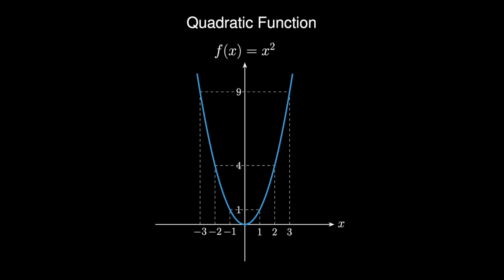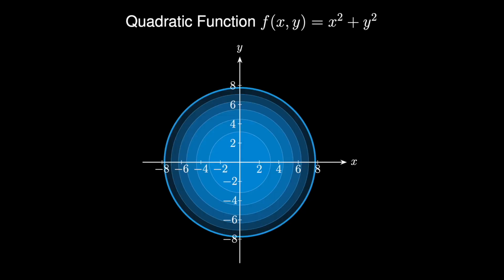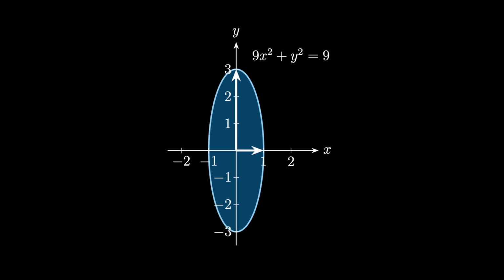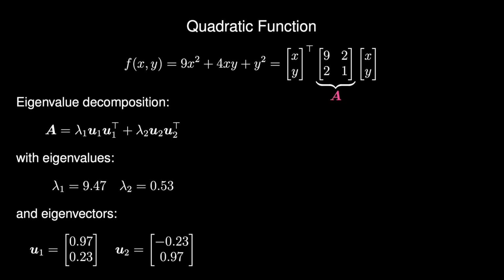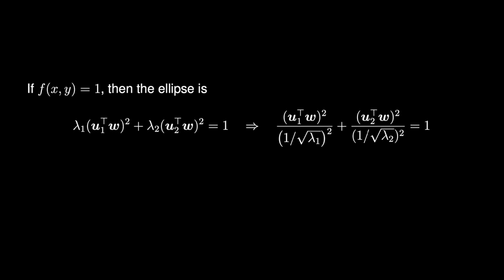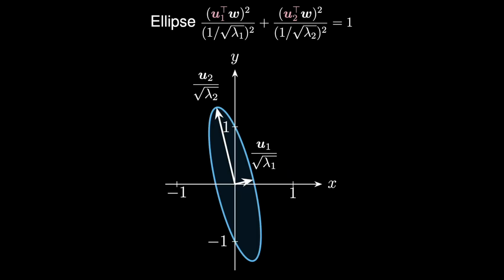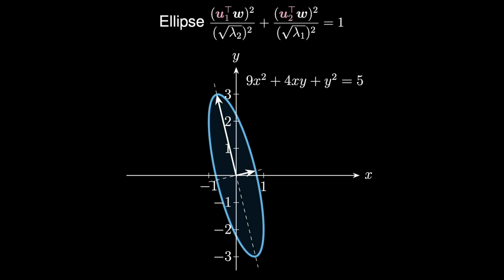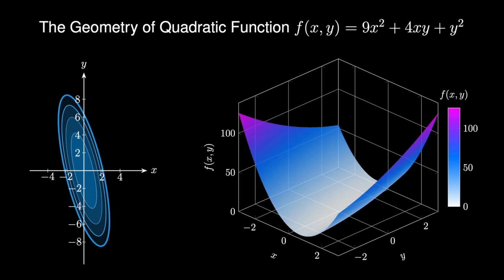The Geometry of Quadratic Functions Explained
In this video, we explore the geometry of quadratic functions — starting from the simple parabola f(x) = x² and building up to multivariable quadratic forms in two dimensions.

Topics covered:
• 1D and 2D quadratic functions
• Ellipses as level curves
• Matrix representation of quadratic forms
• Eigenvalue decomposition
• How eigenvalues and eigenvectors determine the shape and orientation of ellipses

Whether you're studying linear algebra, optimization, or machine learning, understanding the geometry of quadratic functions is a fundamental and powerful tool.